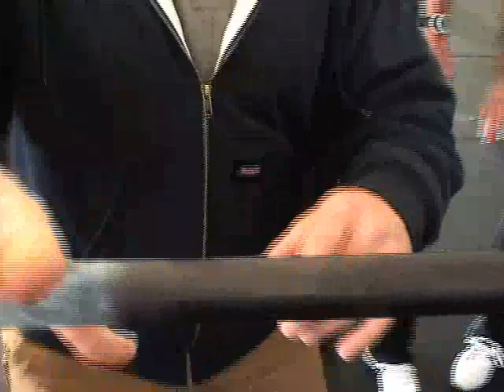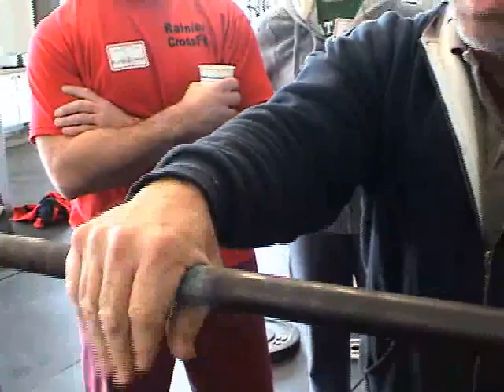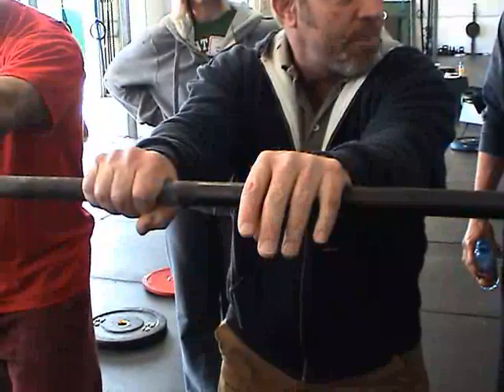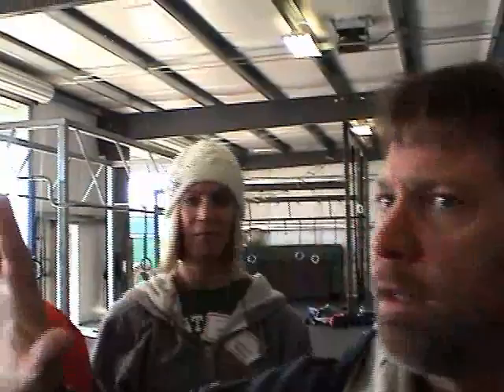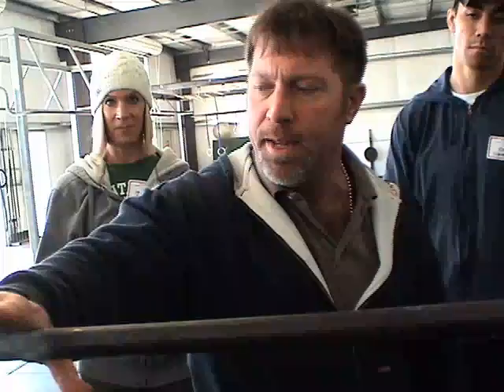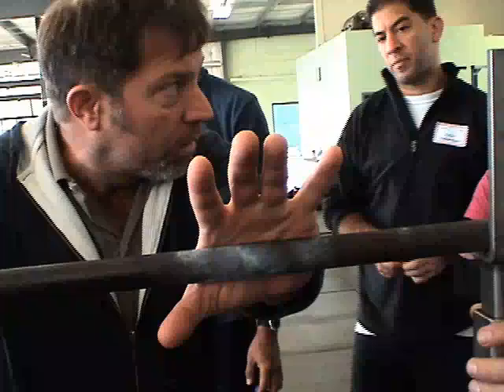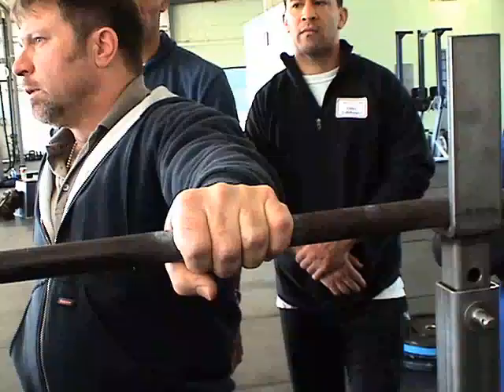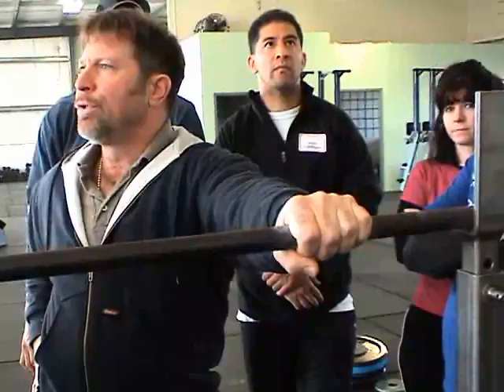Rippetoe on Grip